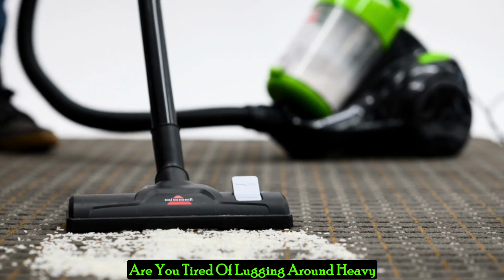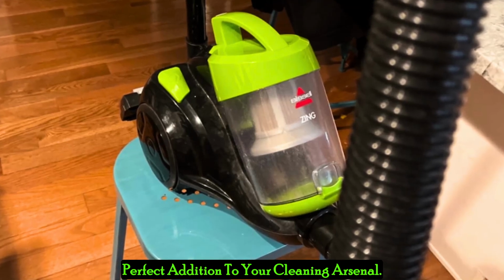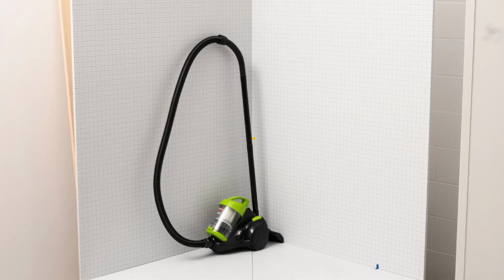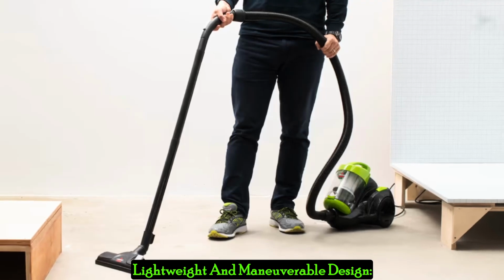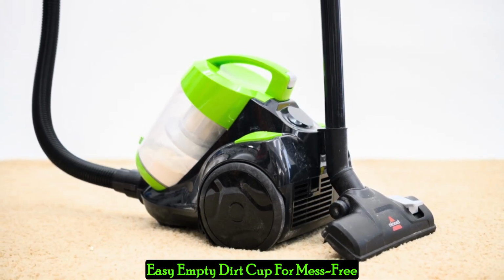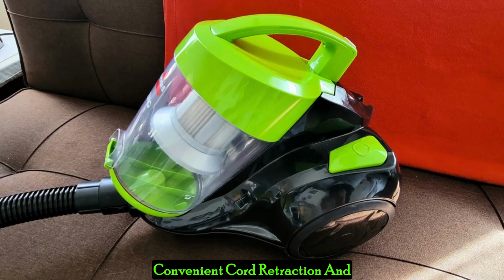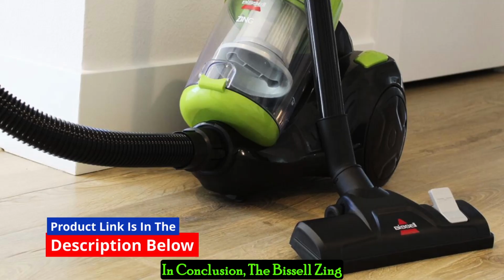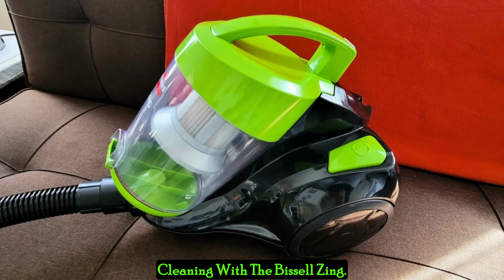Bissell Zing Lightweight, Bagless Canister Vacuum | Best Canister Vacuum Cleaner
Are You Tired Of Lugging Around Heavy Vacuums That Make Cleaning A Chore? Say Goodbye To Cumbersome Cleaning Tools And Hello To The Bissell Zing Lightweight, Bagless Canister Vacuum. This Powerful Yet Compact Vacuum Is Designed To Make Cleaning Your Home A Breeze, From Carpets To Hard Floors And Everything In Between. Let's Explore Why The Bissell Zing Is The Perfect Addition To Your Cleaning Arsenal.

Powerful Suction For Thorough Cleaning: The Bissell Zing Features Cyclonic Technology That Delivers Powerful, Continuous Suction To Tackle Even The Toughest Messes. Whether You're Cleaning Carpets, Rugs, Or Hard Floors, This Vacuum Effortlessly Removes Dirt, Dust, And Debris To Leave Your Floors Looking Immaculate. With No Bags To Buy Or Change Ever, Cleaning Has Never Been More Convenient.

Lightweight And Maneuverable Design: At Less Than Eight Pounds, The Bissell Zing Is Lightweight And Easy To Maneuver, Making It Ideal For Cleaning Around Furniture And Between Rooms. The Integrated Carrying Handle Allows For Effortless Transportation, While The Swivel Steering Ensures Smooth Navigation Around Obstacles. Say Goodbye To Heavy Lifting And Hello To Hassle-Free Cleaning.

Easy Empty Dirt Cup For Mess-Free Maintenance: Say Goodbye To Messy Dirt Cups With The Bissell Zing's Easy Empty Dirt Cup Feature. Simply Press A Button To Release The Bottom Tank And Empty The Contents, Keeping Dirt Off Your Hands And Floors. The Dirt Cup Filters And Post-Motor Filter Help Capture More Fine Dust And Particles, Ensuring Thorough Cleaning With Every Use.

Convenient Cord Retraction And Storage: With 15 Feet Of Cord Length, The Bissell Zing Provides Great Cleaning Reach Without The Hassle Of Constantly Unplugging And Re-Plugging. The Cord Retracts With The Touch Of A Button For Easy Storage, Keeping Your Vacuum Neat And Tidy When Not In Use. Say Goodbye To Tangled Cords And Hello To Hassle-Free Storage.

In Conclusion, The Bissell Zing Lightweight, Bagless Canister Vacuum Is A Must-Have Tool For Any Home Cleaning Arsenal. With Its Powerful Suction, Lightweight Design, Easy-Empty Dirt Cup, And Convenient Cord Retraction, The Bissell Zing Makes Cleaning A Breeze From Start To Finish. Say Goodbye To Heavy, Cumbersome Vacuums And Hello To Effortless Cleaning With The Bissell Zing.